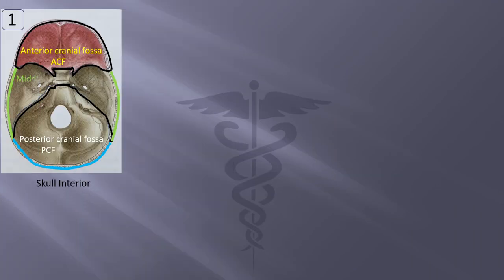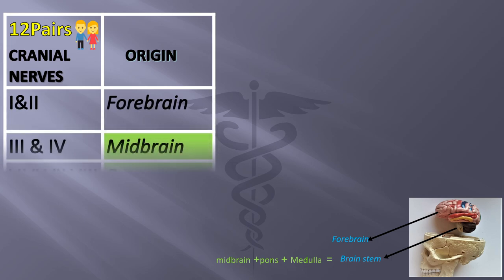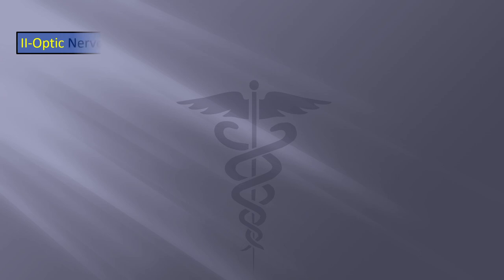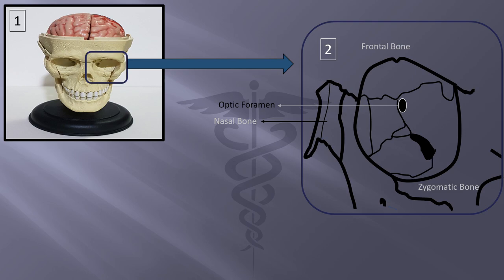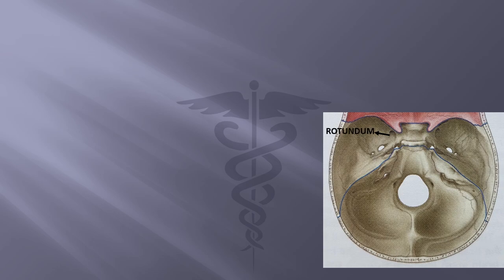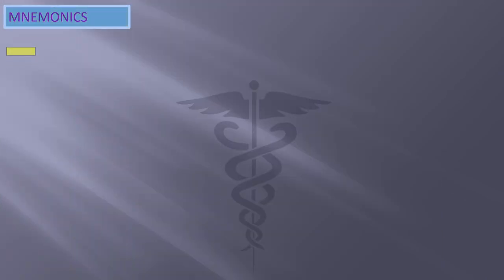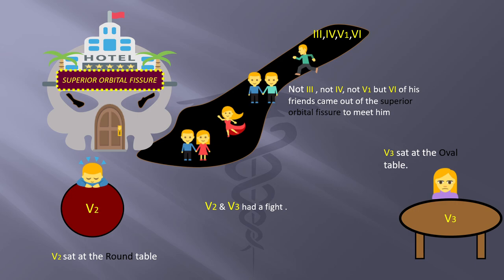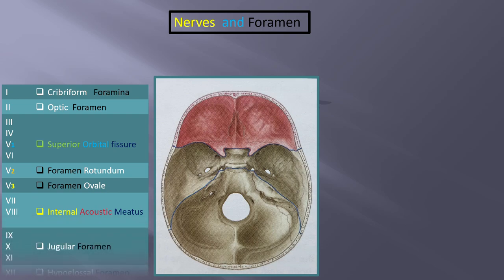Cranial Nerves -Foramen Mnemonics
this video also contain a set of mnemonics for the cranial nerves and foramen through which they come out